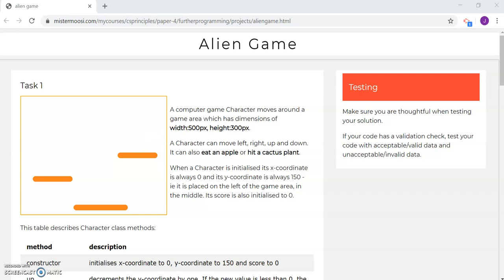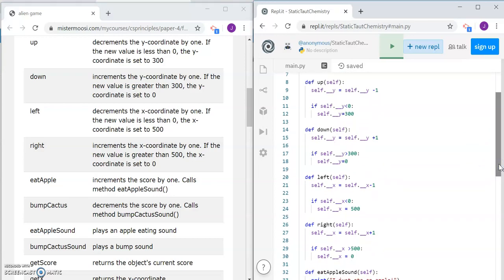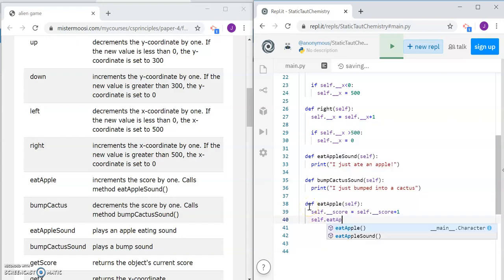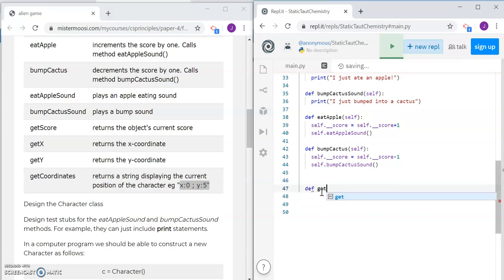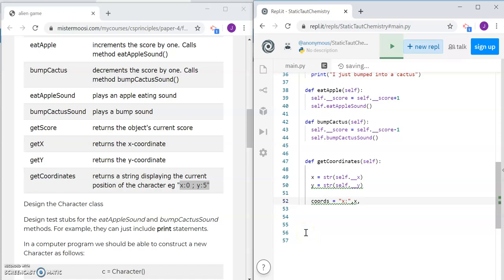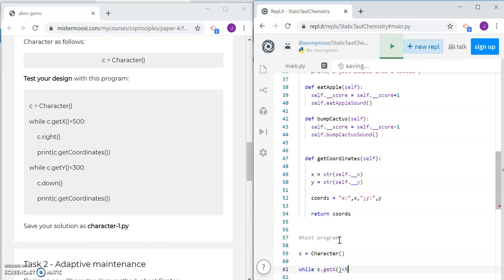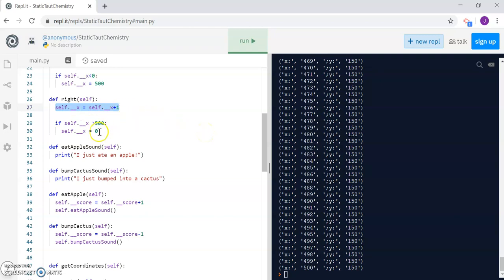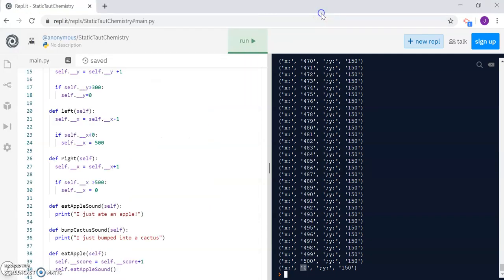aliengame T1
AlienGame task 1